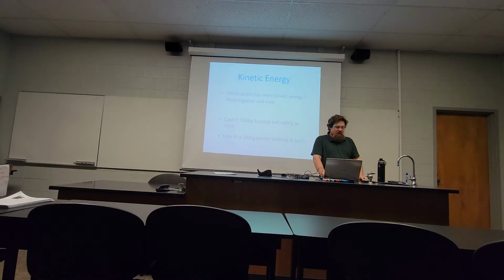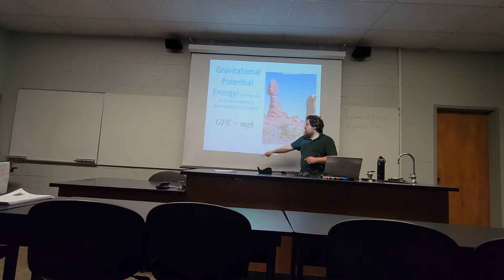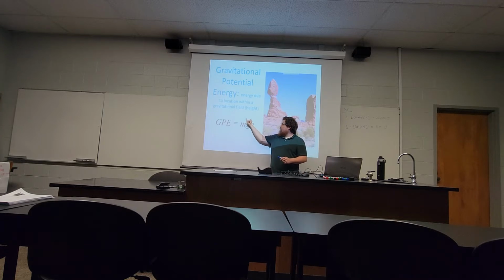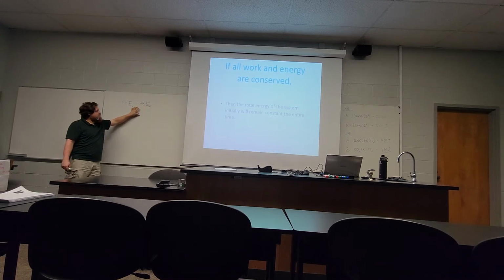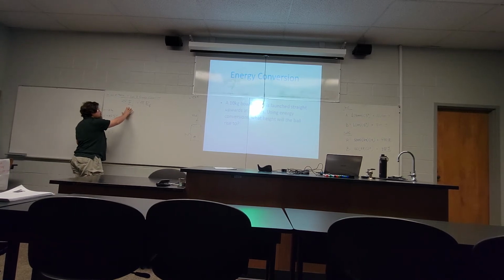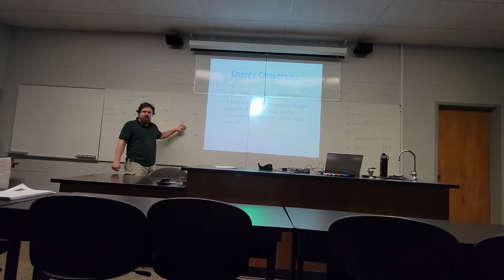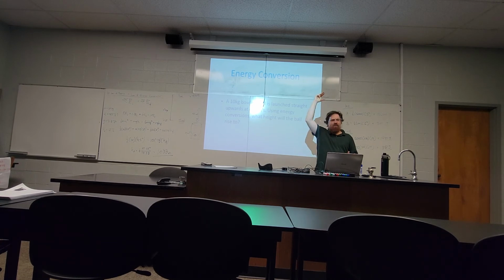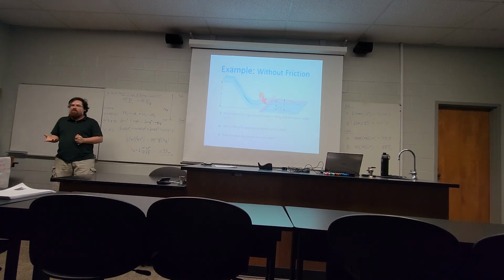Phys1500 - Fall 2022 - 10/12 C - KE, GPE, and Energy Conversion